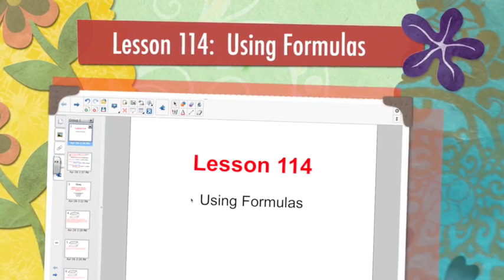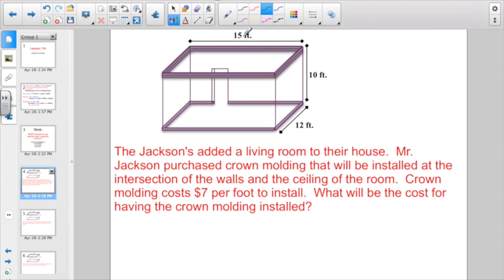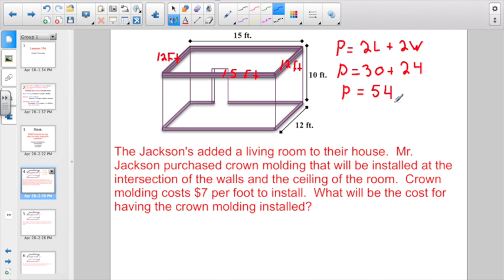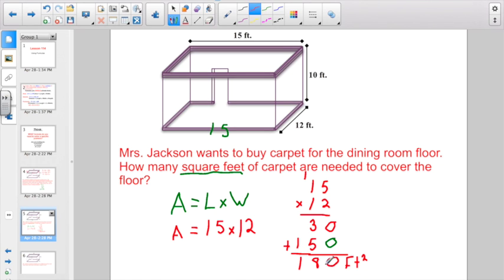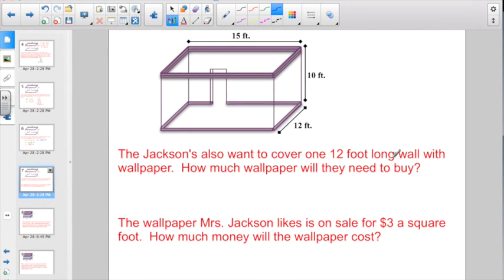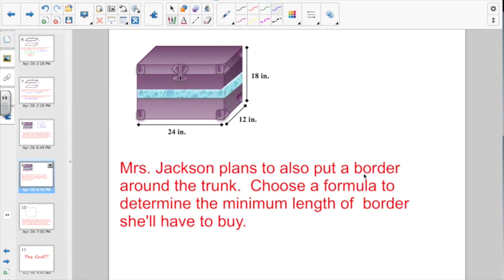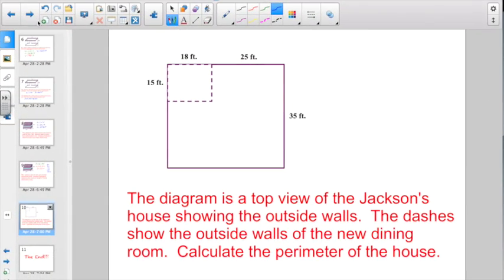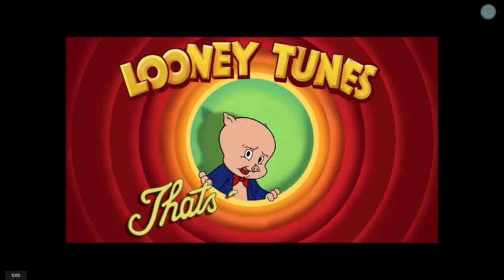Lesson 114: Using Formulas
This video is about Lesson 114:  Using Formulas